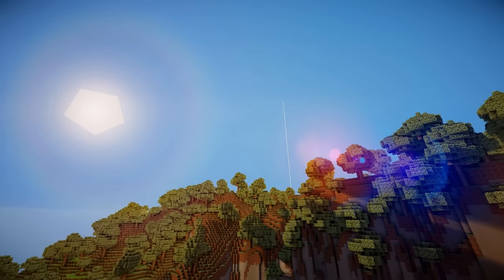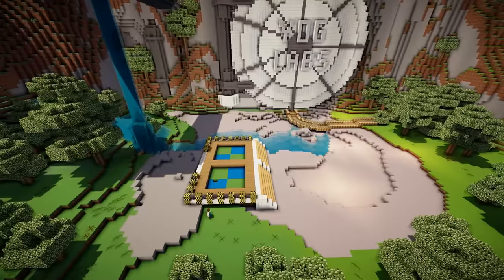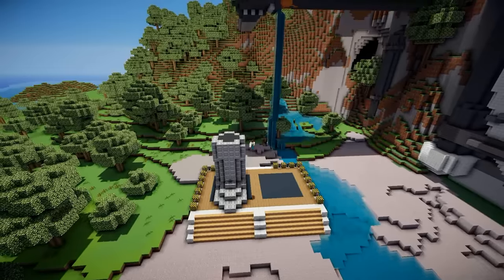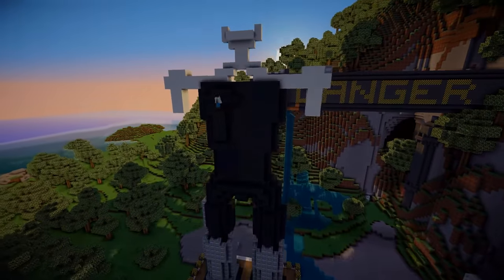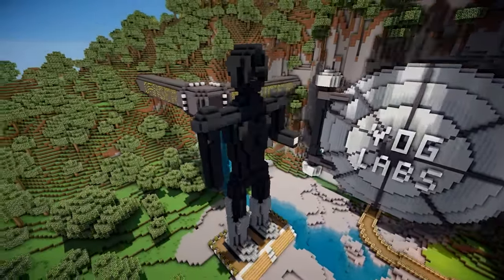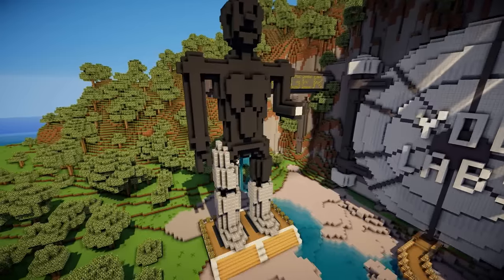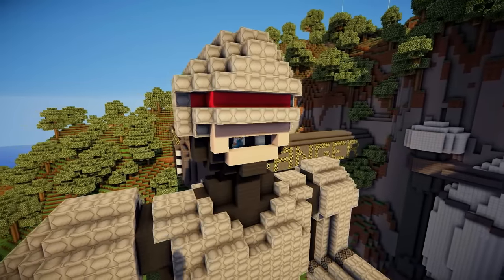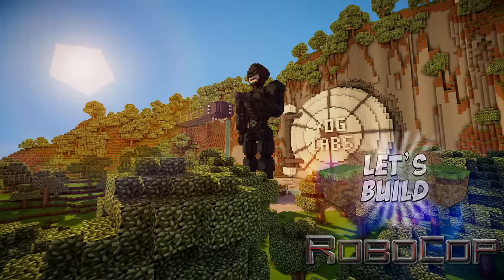Let's Build - Robocop (YogLabs Special)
Today on Let's Build, we're traveling to the not-too-distant future where we've been hired by YogLabs to build a prototype warrior robot! Let's build Erebor

Thanks to Metro-Goldwyn-Mayer & Columbia Pictures for their support in making this possible.